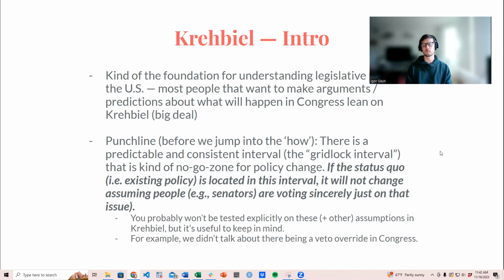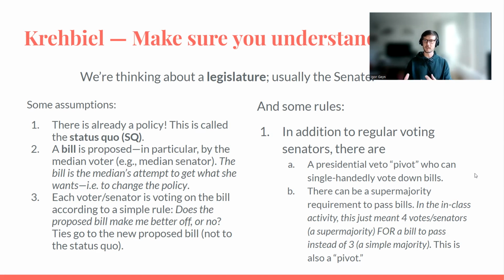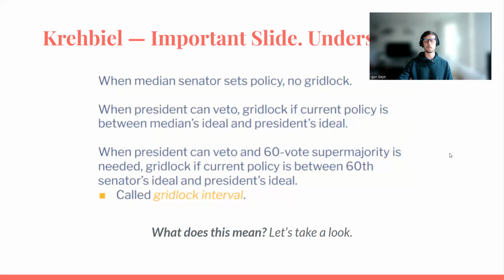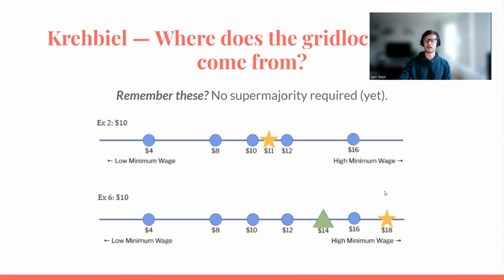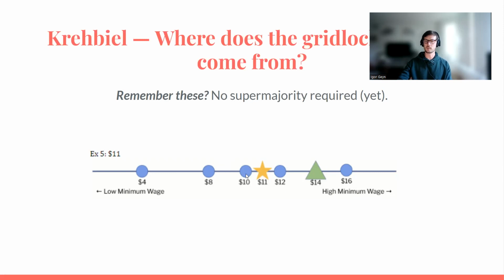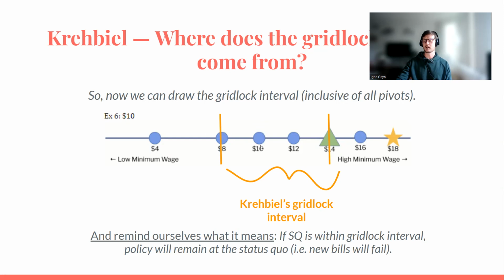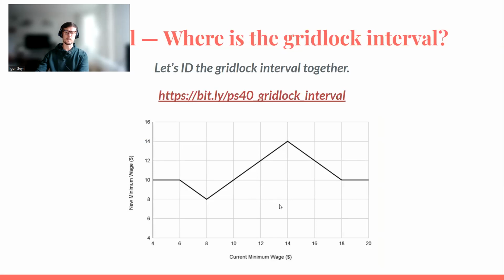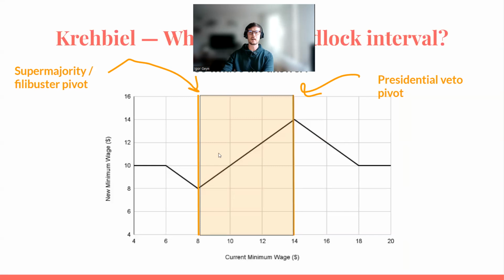Pivotal politics and the gridlock interval.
This video explains a simplified version of Keith Krehbiel's gridlock interval as introduced in PS40 at UCLA, during the Fall 2023 term. I borrow heavily from material produced by Professor Dan Thompson.